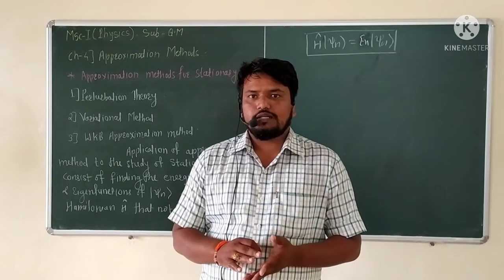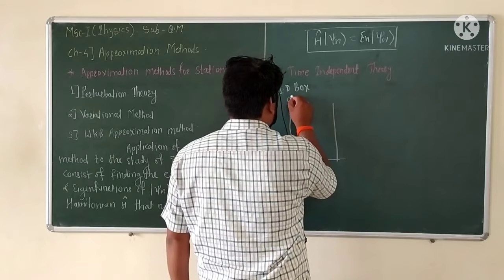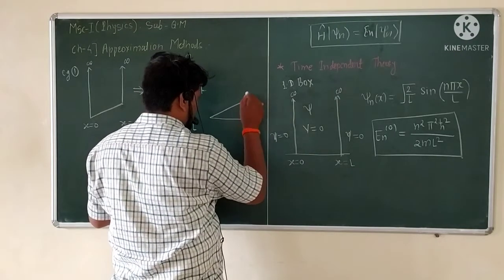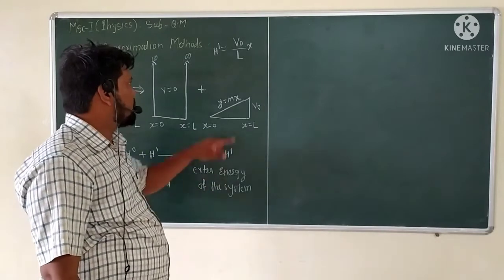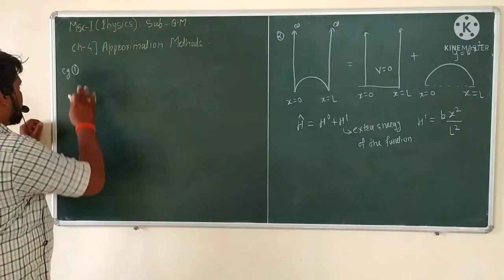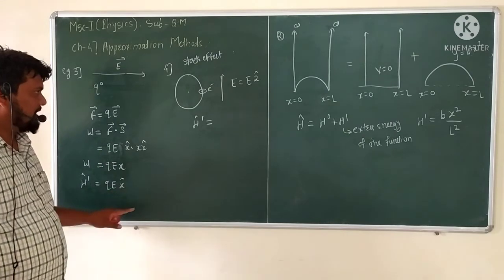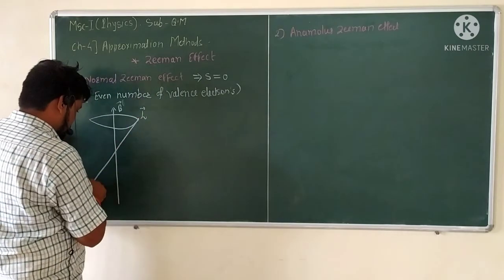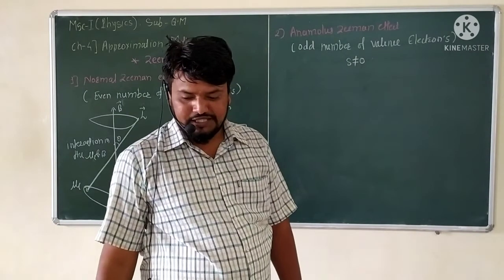M. Sc-I (Physics), Sub-Q. M, Ch-4. Approximation Method, L. No-1